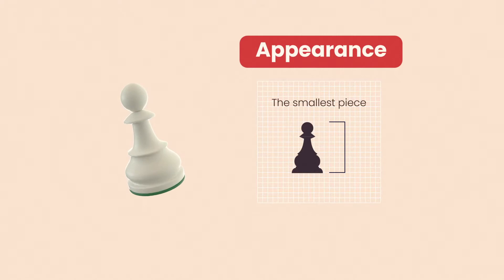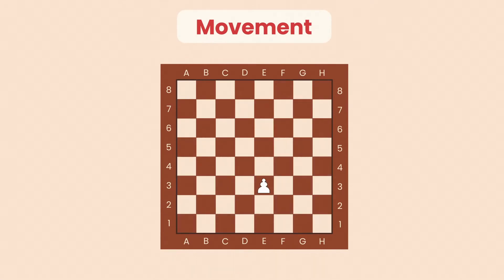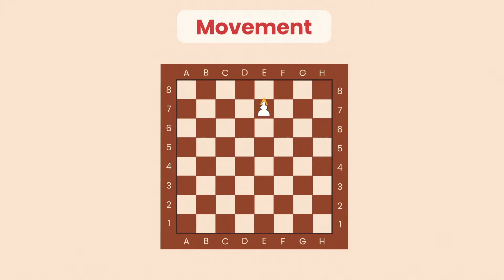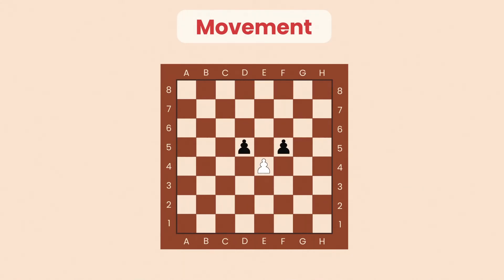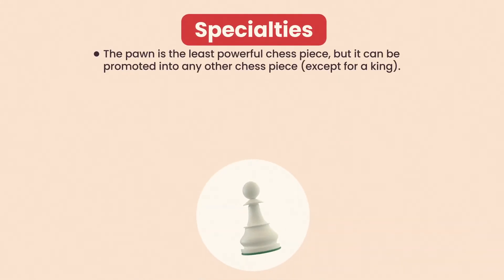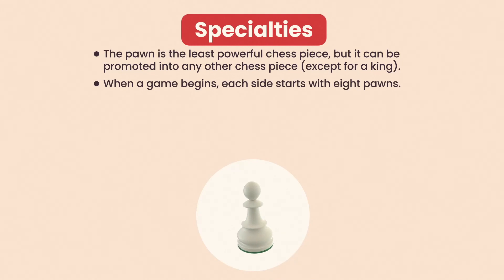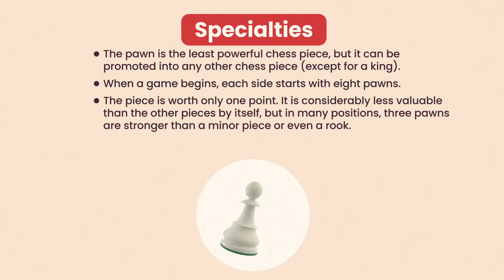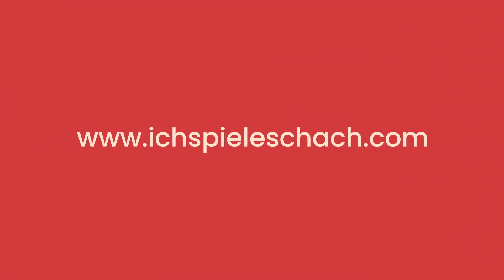Chess tutorials - PAWN